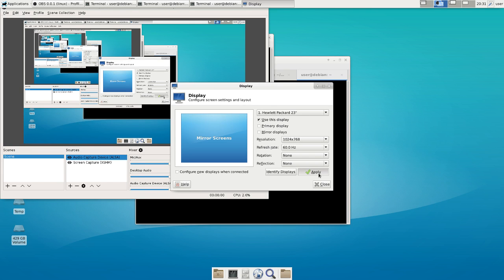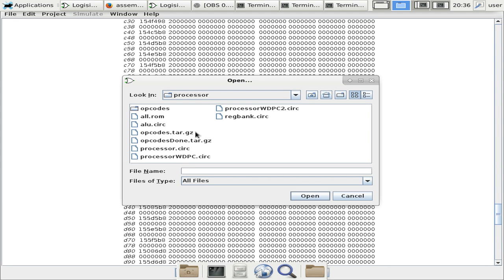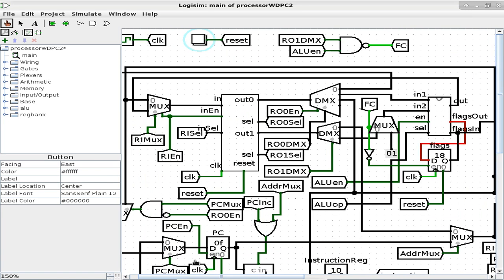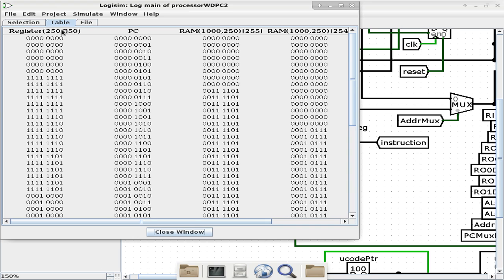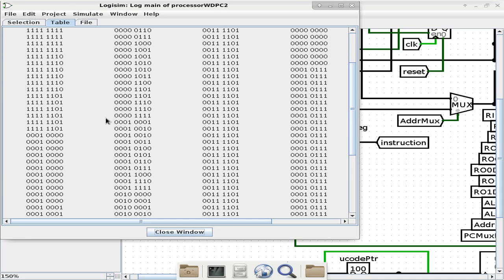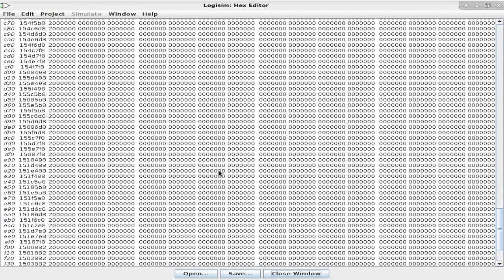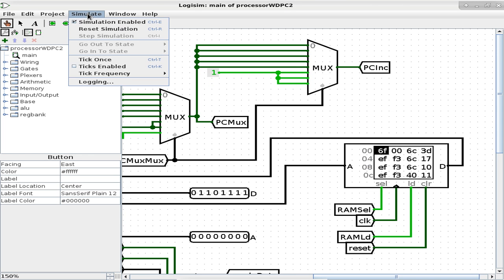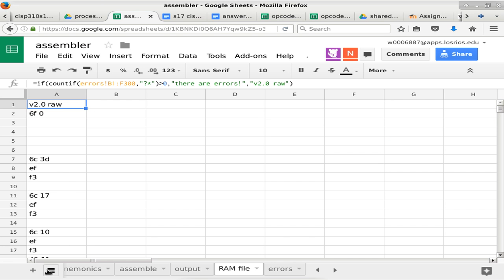20170425 cisp310 lab